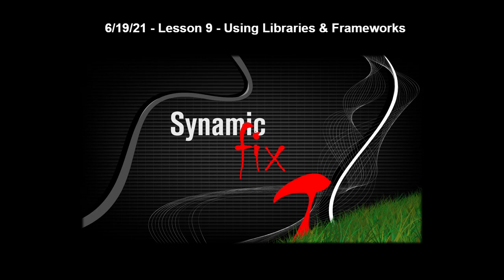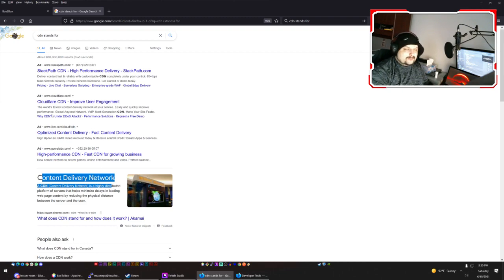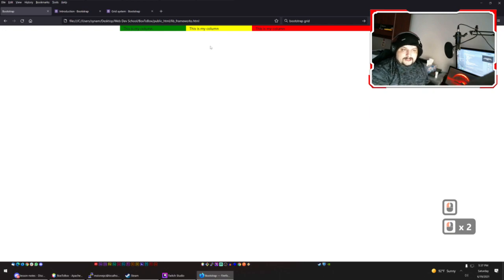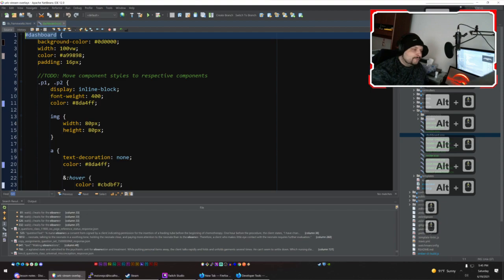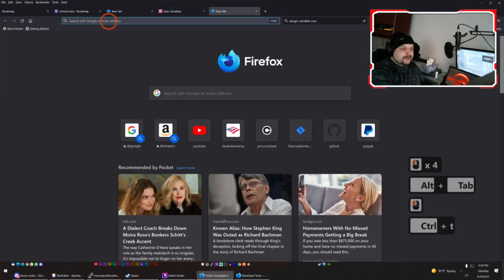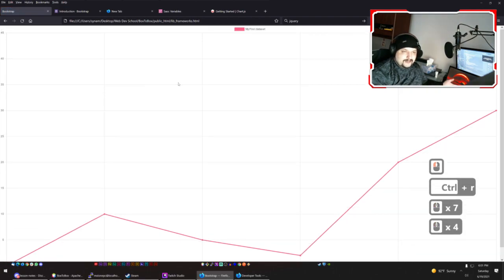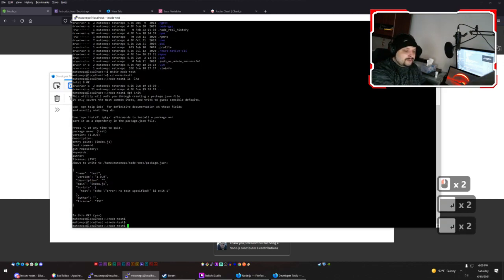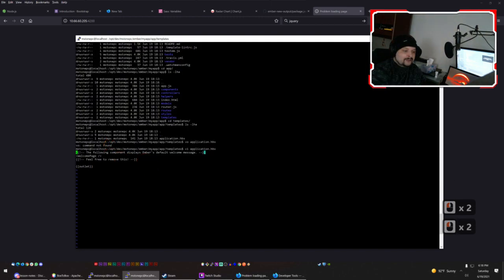Road to Success - Lesson 9 - Libraries & Frameworks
Road to Success eLearning Series -- Watch live